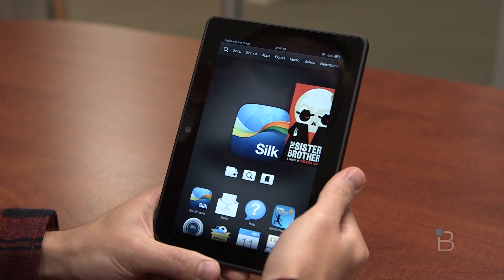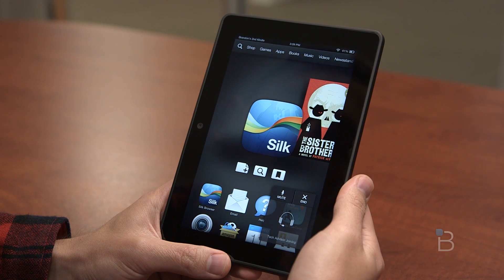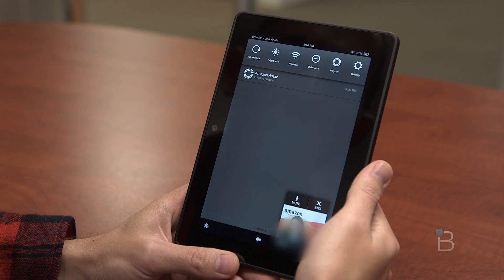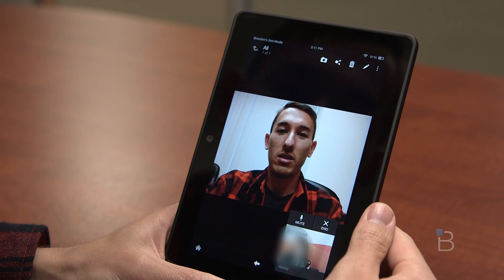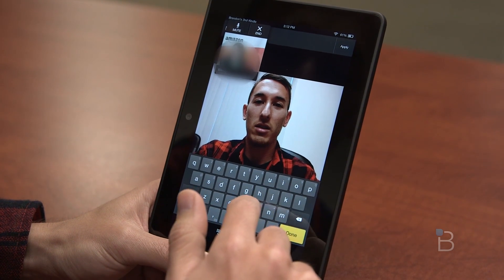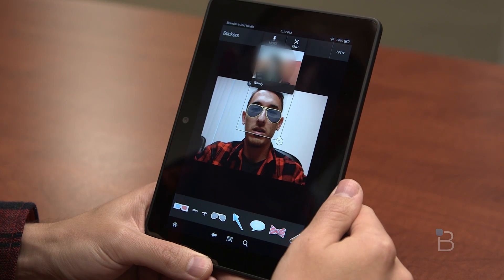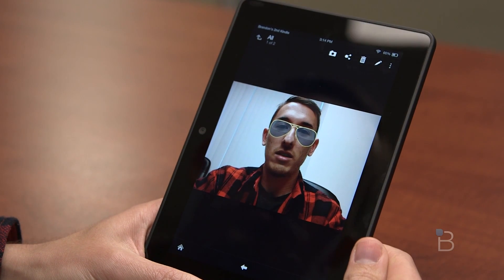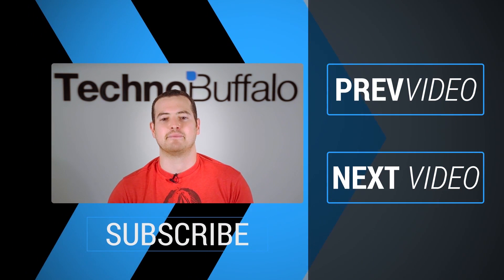Kindle Fire HDX - Mayday Demo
Amazon launched a new feature with its Kindle Fire HDX tablets this year called Mayday that will help you learn how to use the various aspects of your device. Is it as good as it seems to be? Lets find out.